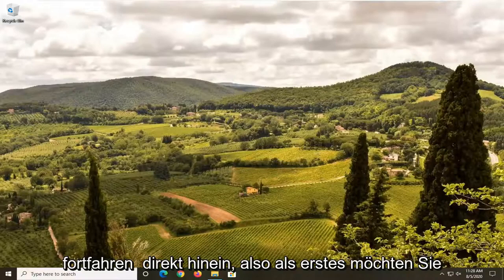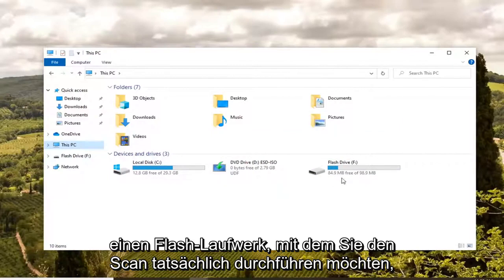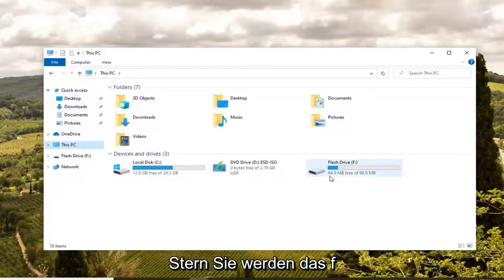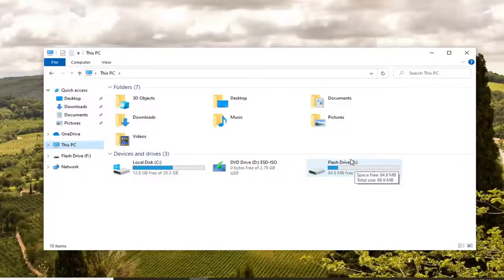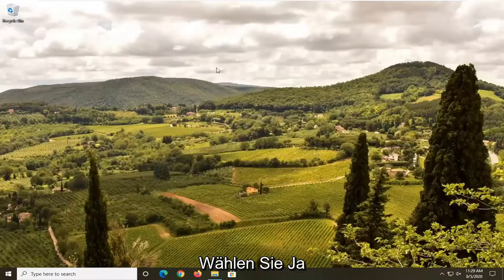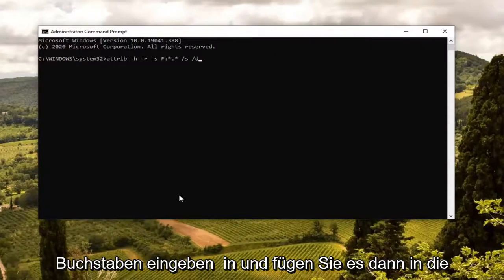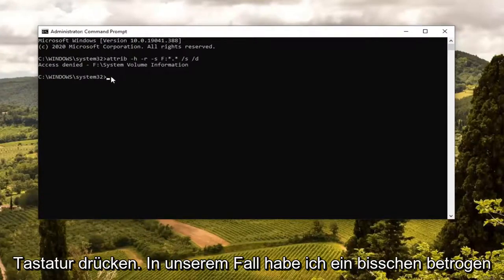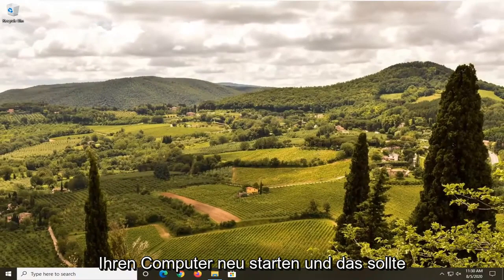Wie wird der Rundll-Fehler in Windows 10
Fix "Beim Starten ist ein Problem aufgetreten ... Das angegebene Modul konnte nicht gefunden werden ..." RunDLL-Startfehler.

Befehl verwendet:
attrib -h -r -s F:*.* /s /d

In diesem Tutorial behandelte Probleme:
das angegebene modul konnte nicht gefunden werden windows 10
das angegebene modul konnte nicht gefunden werden windows 7
das angegebene modul konnte nicht gefunden werden pendrive
das angegebene modul konnte nicht gefunden werden usb
Das angegebene Modul konnte nicht gefunden werden Active Directory
Das angegebene Modul konnte nicht gefunden werden dll
Das angegebene Modul konnte nicht gefunden werden DLL-Fehler beim Laden
das angegebene Modul konnte nicht gefunden werden Fehler
Das angegebene Modul konnte nicht gefunden werden Fehler im USB-Stick
das angegebene Modul konnte nicht gefunden werden fix
Das angegebene Modul konnte nicht gefunden werden Flash-Laufwerk
Das angegebene Modul konnte nicht gefunden werden HP-Drucker

Der Fehler „Das angegebene Modul konnte nicht gefunden werden“ tritt auf, wenn ein Programm ein bestimmtes Modul, das für seinen Betrieb benötigt wird, nicht finden kann. Dieser Fehler ist sehr allgemein und tritt in vielen Szenarien auf, von Windows über Anwendungen von Drittanbietern bis hin zu Installationsmedien.

Die vollständige Fehlersyntax sollte lauten: „Beim Starten von C:Program.dll ist ein Problem aufgetreten. Das ausgewählte Module kann nicht gefunden werden'. Wo Sie „C:Program.dll“ sehen, sehen Sie möglicherweise etwas ganz anderes. Dieser Teil ist jedoch wichtig, da er Ihnen genau sagt, was das Problem verursacht.

Zum Beispiel einen Fehler wie diesen, den ich neulich gesehen habe: „Beim Starten von C:WindowsSystem32LogiLDA.dll ist ein Problem aufgetreten. Das ausgewählte Module kann nicht gefunden werden'. Dies bezieht sich auf den Logitech Download Assistant, der Treiber für Logitech-Peripheriegeräte herunterlädt. Die .dll-Datei wurde aus irgendeinem Grund gelöscht und Windows konnte sie nicht finden, daher der Fehler.

Aufgrund der generischen Natur des Fehlers können wir nicht die genauen Fixes für jede Situation auflisten. Mit den folgenden Tipps zur Fehlerbehebung können Sie höchstwahrscheinlich die Ursache Ihrer DLL oder des spezifischen Dateifehlers feststellen. Gehen Sie die Tipps nacheinander durch und sehen Sie, ob einer von ihnen Sie in die richtige Richtung weist.

Wenn dieser Fehler in Bezug auf das Betriebssystem auftritt, können Sie versuchen, die Systemdateiprüfung auf Ihrem Computer auszuführen. Das SFC-Dienstprogramm durchsucht alle Dateien im Installationsordner Ihres Betriebssystems und stellt fest, ob eine Datei beschädigt ist oder fehlt. Wenn es welche findet, wird es nach dem Herunterladen einer neuen Version von Windows-Servern ersetzt. Stellen Sie sicher, dass Sie eine stabile Internetverbindung haben, wenn Sie diese Lösung versuchen.